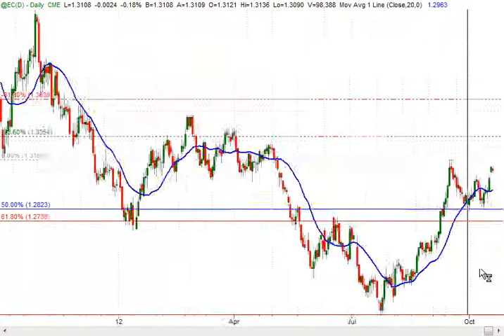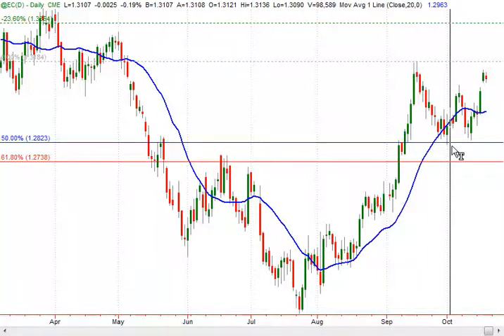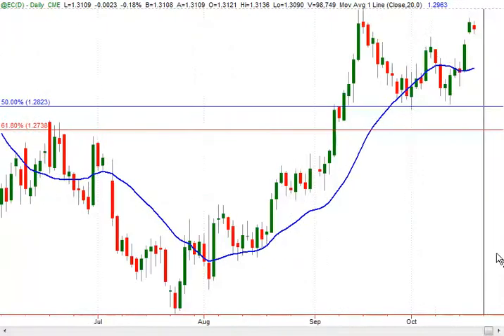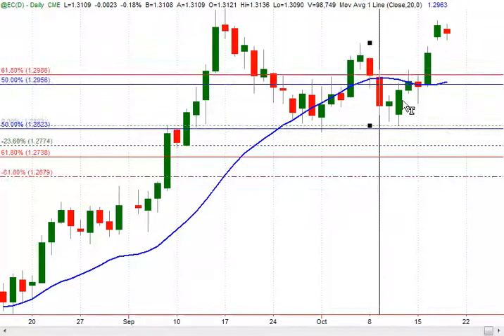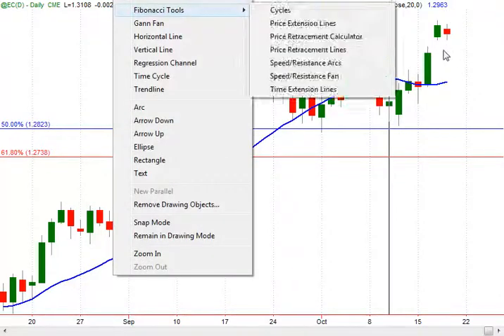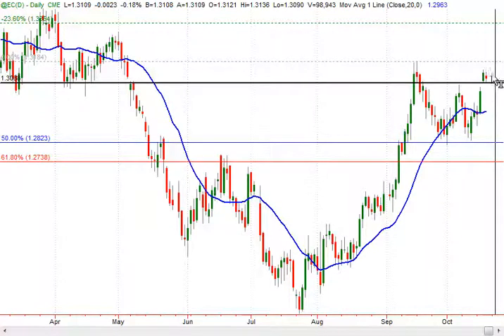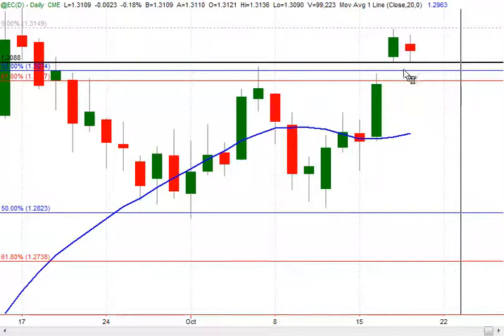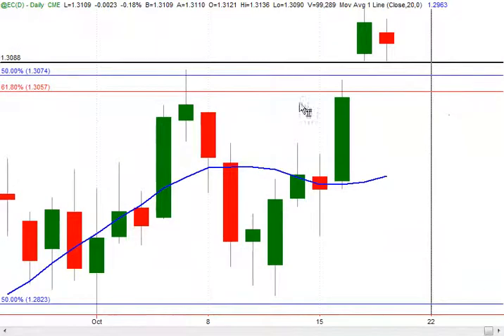Euro-Dollar Analysis, October 18th 2012 (English Language)